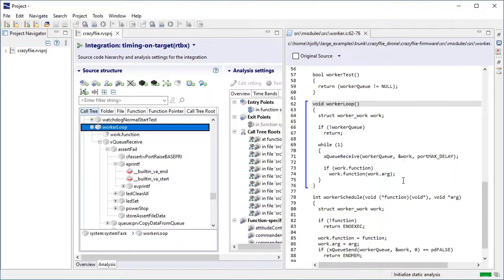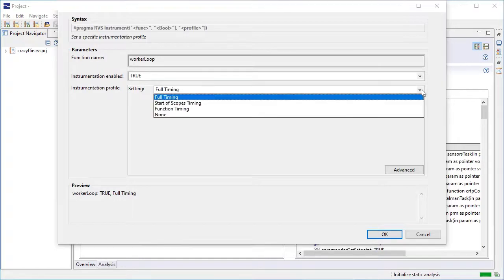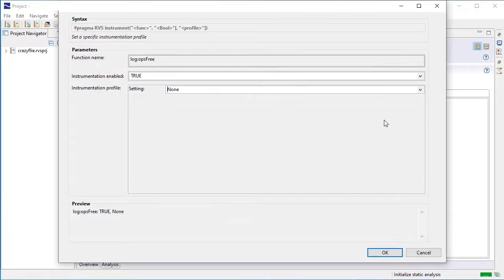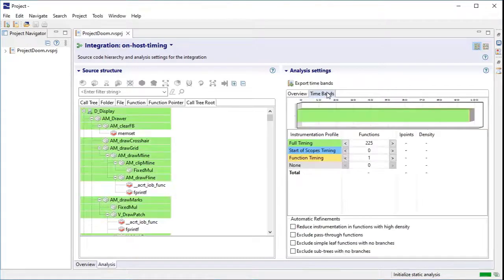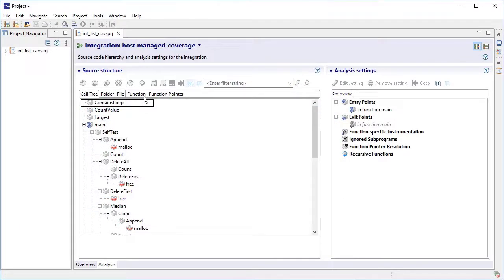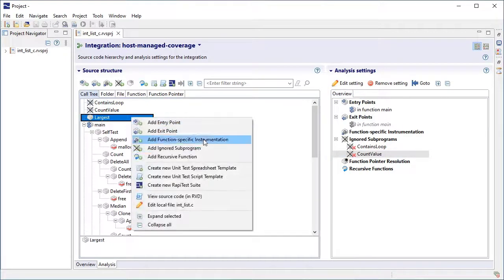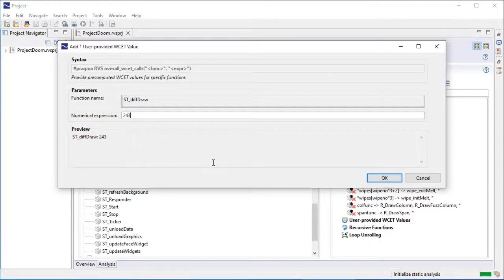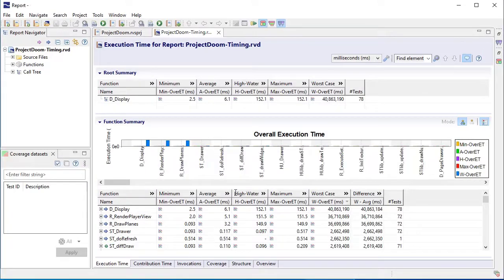Easily configurable analysis with RVS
RVS makes it easy to configure your analysis and instrumentation settings.